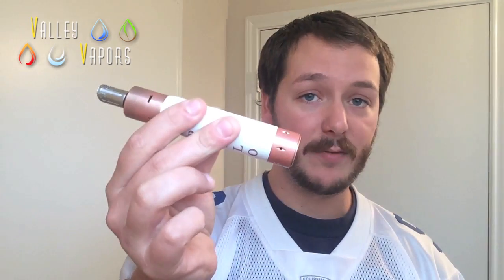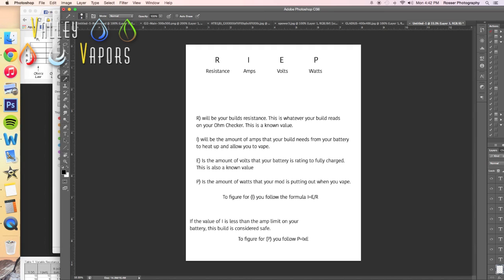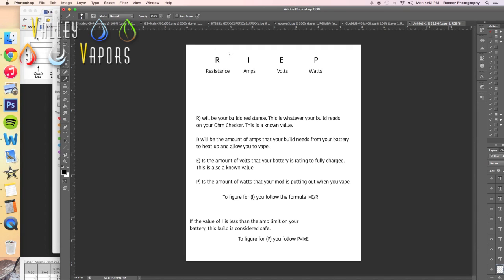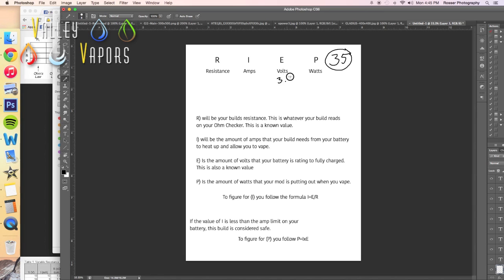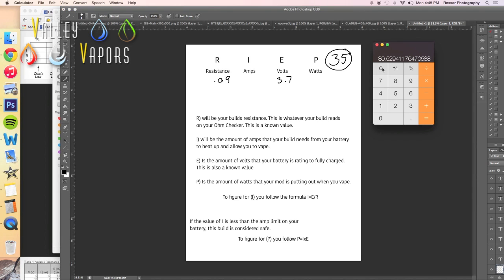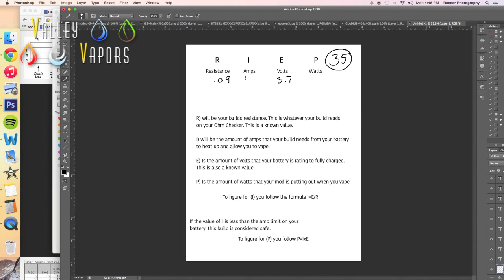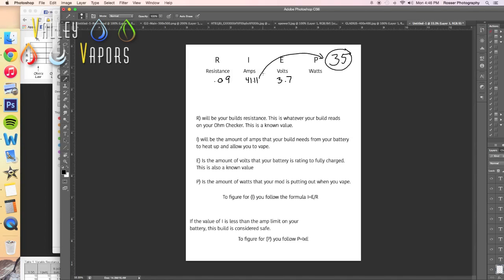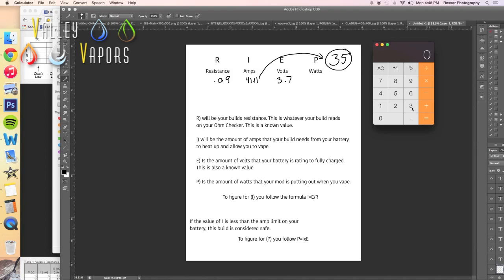Valley Vapors Explains- Battery/Build Safety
In this video we break down battery safety using Ohm's Law. The way we decided to go wasnt the usual way of just saying only use 30amp batteries or higher. We explain how to determine if a certain build is safe for a certain battery.

Shout out and Thank You to by buddy Louie for being my Yoda on the subject!